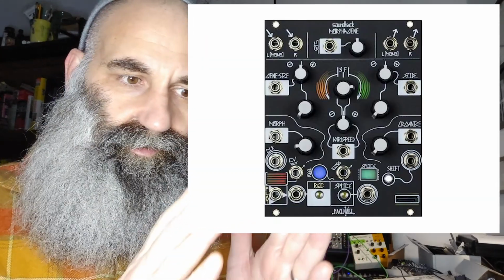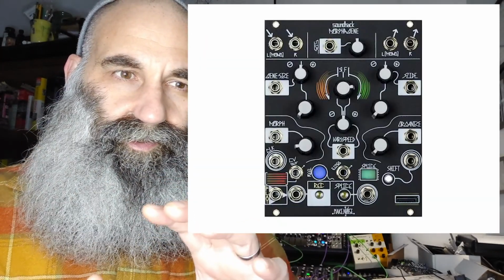Raw Moon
_Raw Moon" is a new electronic composition inspired by an image of the published by the NASA Lunar Orbiting satellite.  The surface of the moon appears with startling clarity: austere and brilliant.  _Raw moon_ is in three sections:  'Bells', 'Birds', and 'Echoes'.  None of these can exist on the surface of the moon! In this video I talk through the compositional process.  The full music is available for download